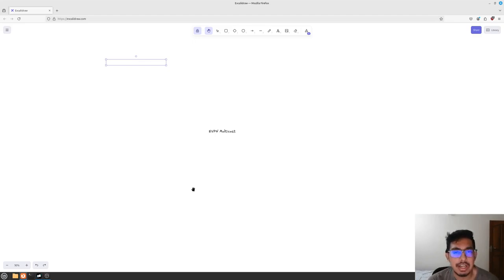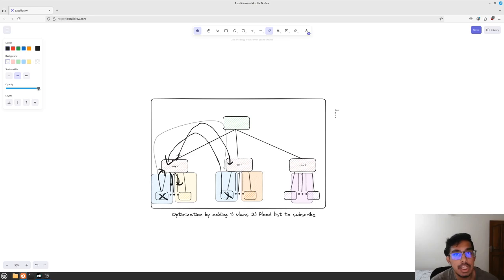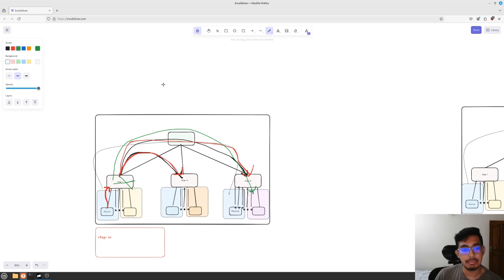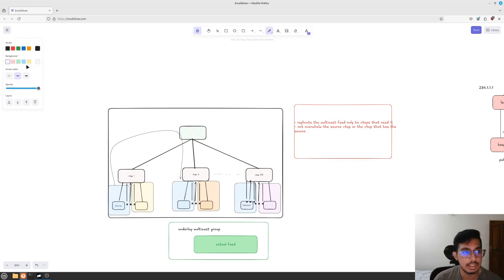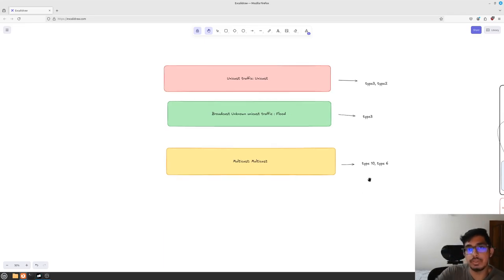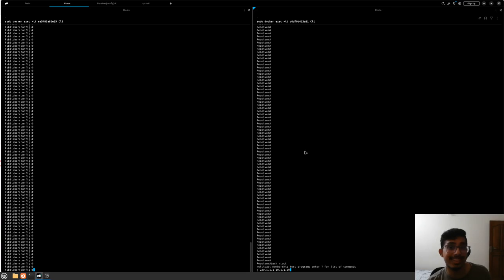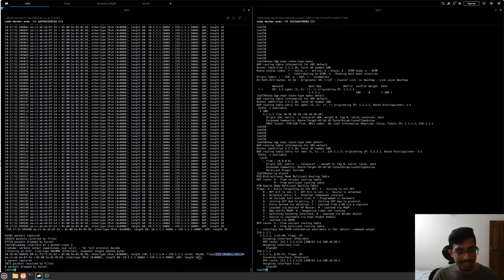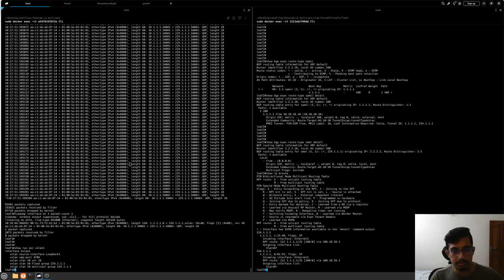The basis of evpn multicast.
Just a video that discusses the how's and why's of Evpn Multicast.